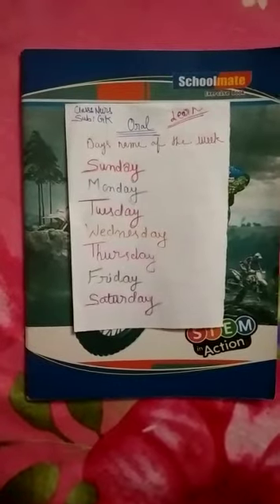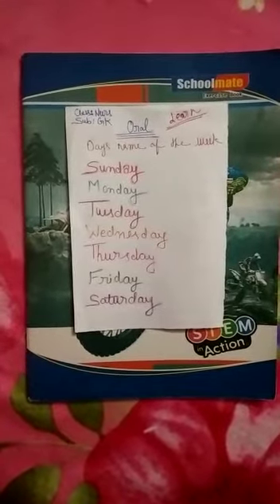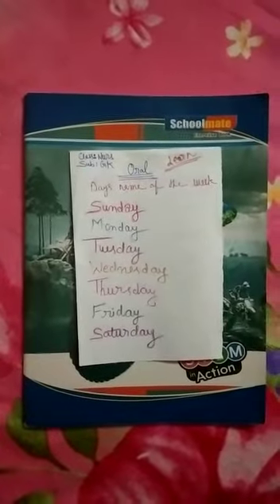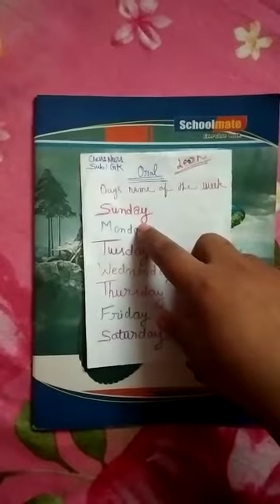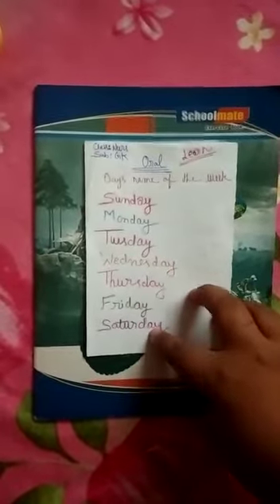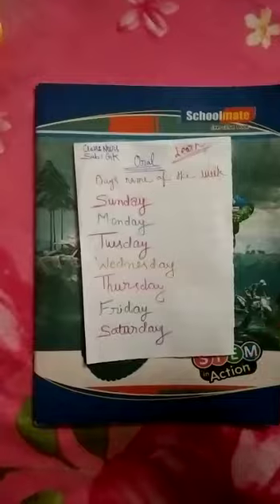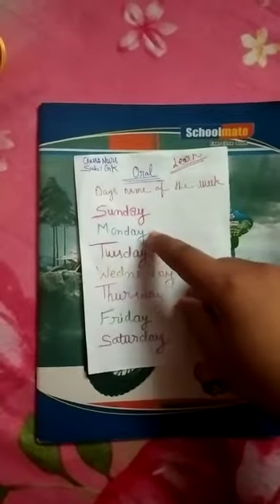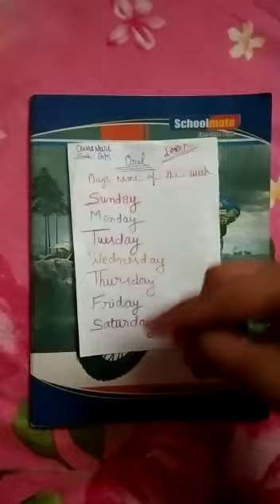AKPS, Class Nurs, Sub English, Oral, Days Name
This video is specially designed for AKPS Students. AKPS provides you free online course. Grow with us. AKPS - Enhance Vision.